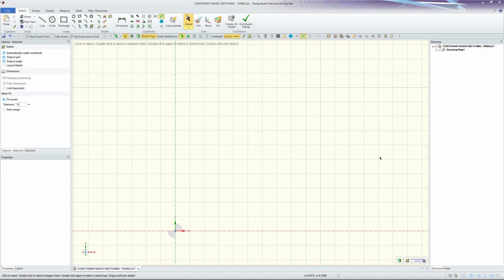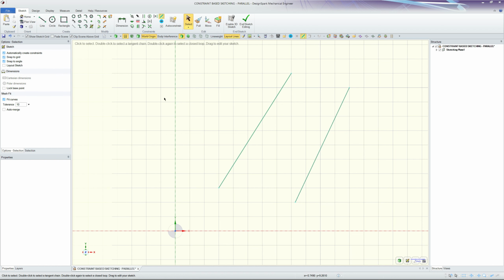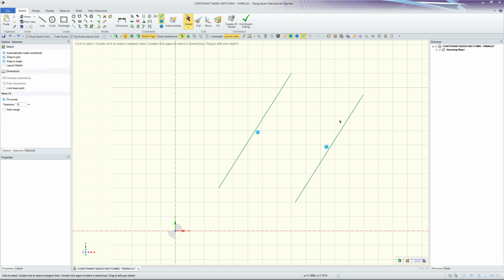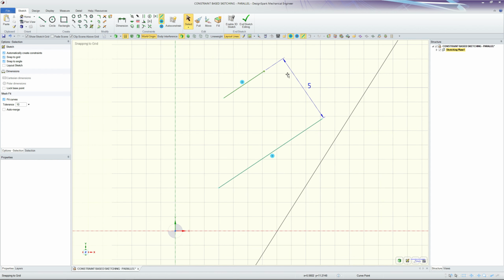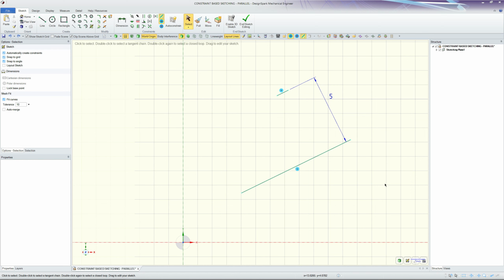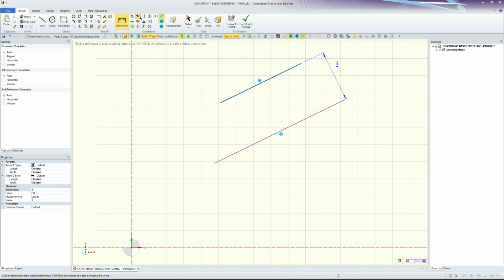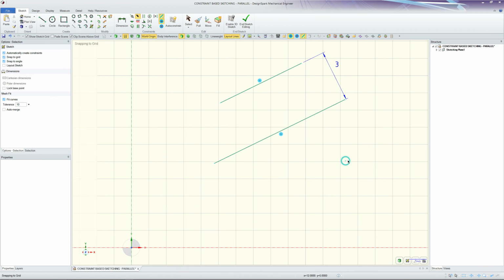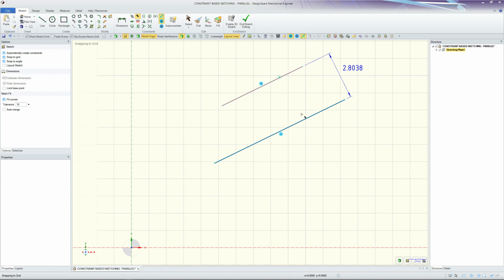DesignSpark Toolbox - Parallel constraint guide for DSM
DSM v6 offers a constraint-based sketch mode to create precise geometric relationships, and parallel is one such type of constraint. Find out all about it in this helpful guide.

💡 Keep Innovating!